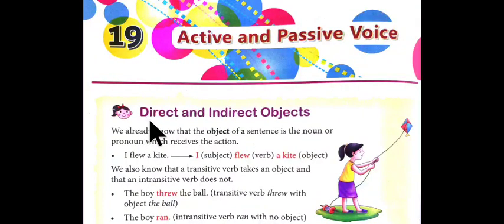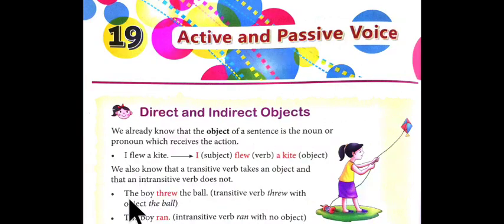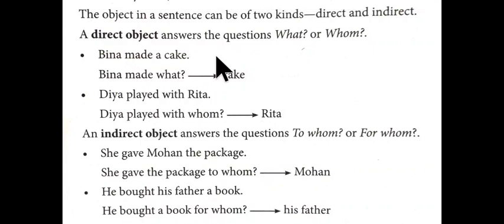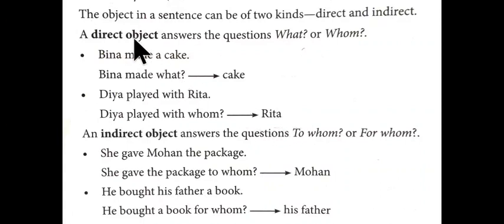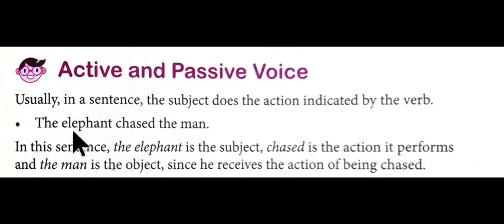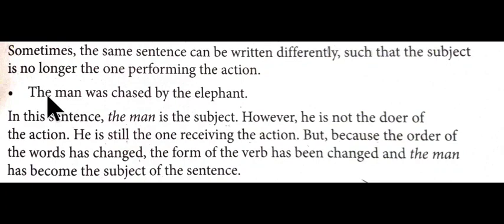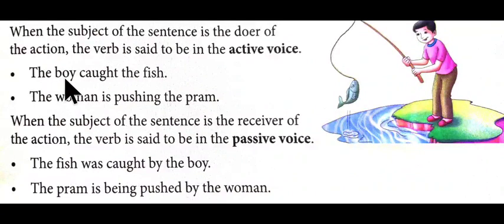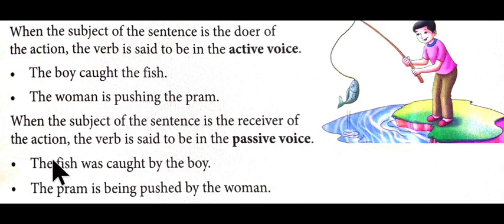Active and Passive Voice _ Class 6 (English Language)